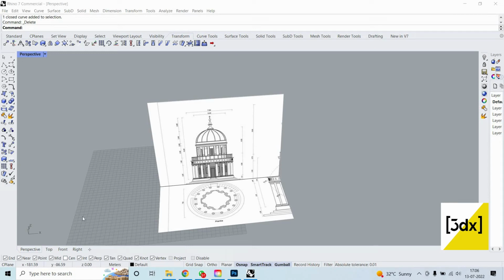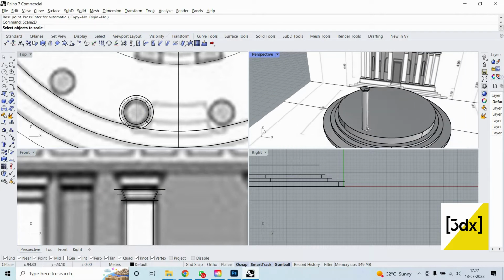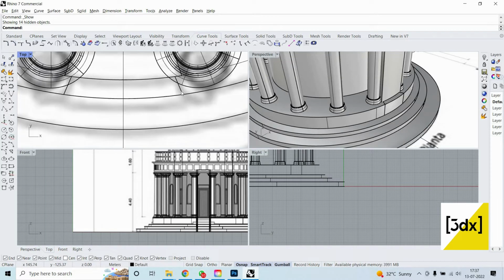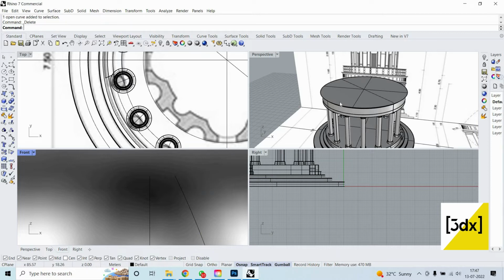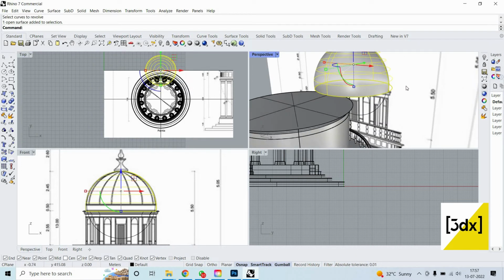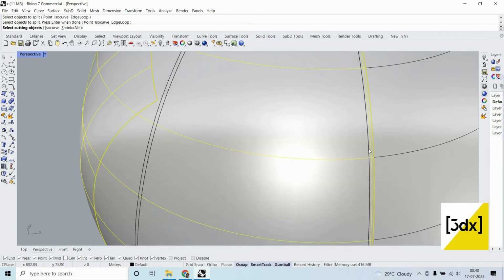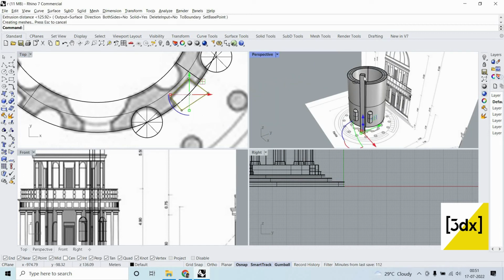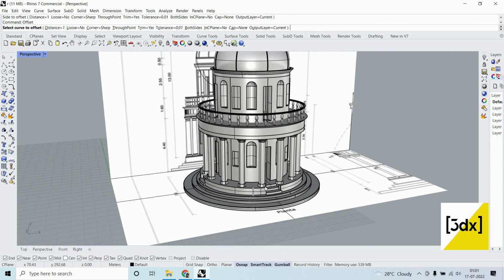Rhino 3D Architectural Tutorial Series | Ep - 39 | Real Buildings Into 3D model |English